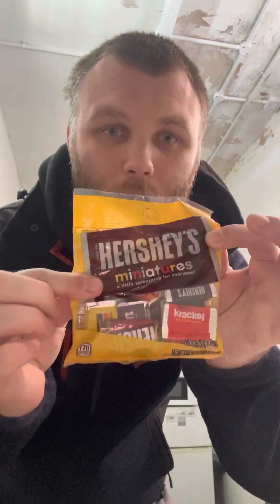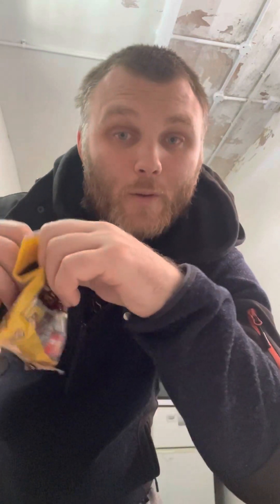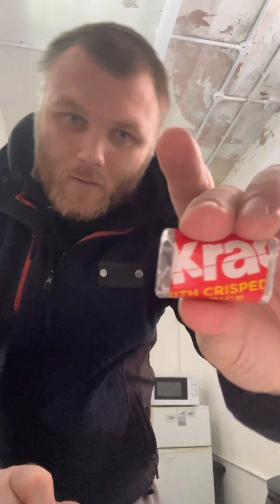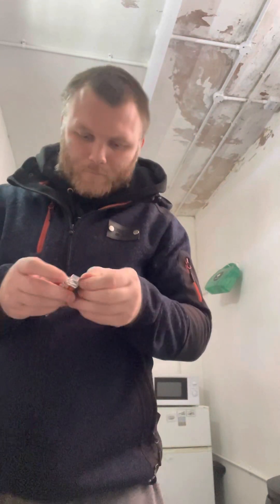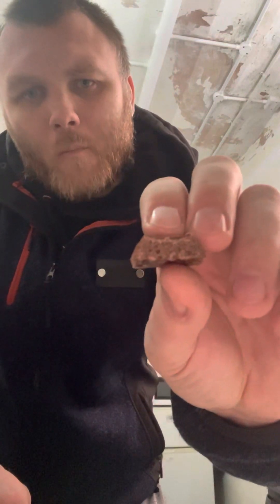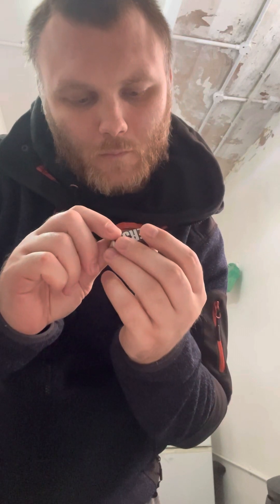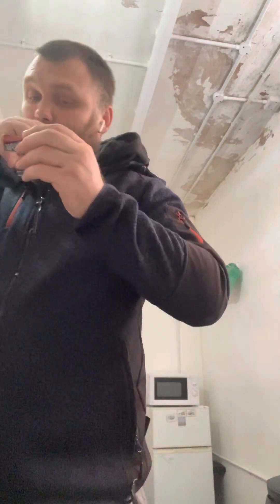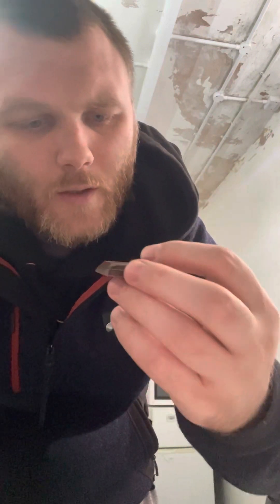Trying Hershey’s miniatures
Mixed chocolate’s bars. Dark chocolate,crispy milk chocolate,milk chocolate. Really good mix